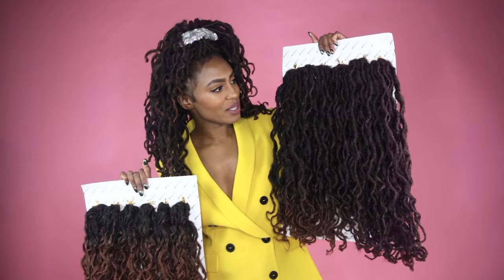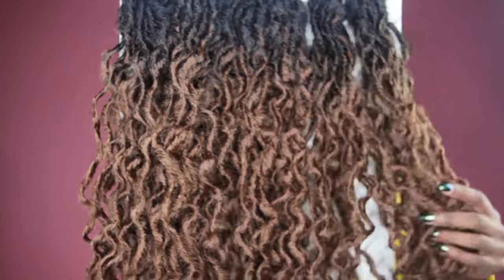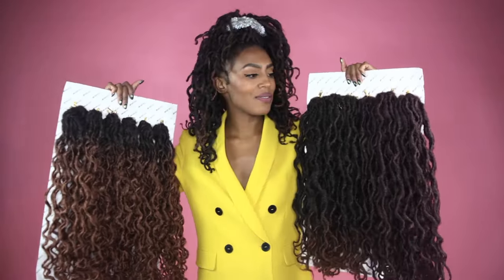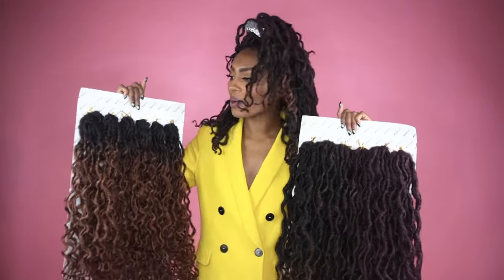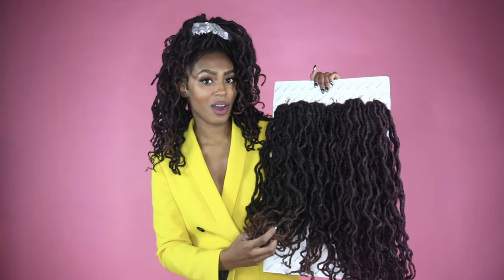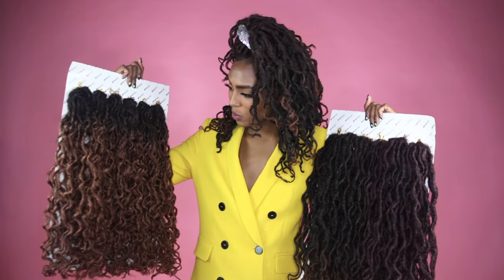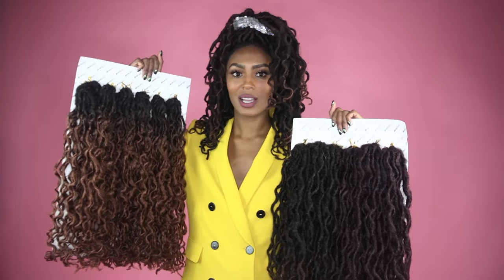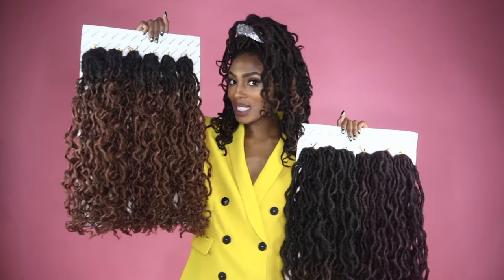BOHO LOCS® | WHAT'S THE DIFFERENCE Between Boho Beach vs Goddess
🚨THE NEW & IMPROVED BEACH LOCS COLLECTION IS OUT! 🚨

😱NEW STYLES & FOR THE FIRST TIME EVER - You can now get BOB in Boho Beach Locs!! 😱

🔥With the HOTTEST Drop of SUMMER - lots of you are asking what the difference is between beach locs & goddess locs... So who better to explain it than LuLu Pierre - The Founder of Boho Locs!🔥

🔥Use Code: BOHOJULYSALE 🔥

*offer lasts until 7.7.19 at 23:59pm (EST)*

ME!

JOIN OUR YOUTUBE GANG!!!

Our motto at BOHO LOCS ® is "THIS SH*T IS FOR US"

● We believe that building black businesses is important.
● We believe that building black FEMALE owned businesses is important.
● We believe that more international hair brands that sell to black women need to be owned by black women. (Yes, I said it.)

We don’t play when it comes to the quality and natural look here at Boho Locs. We live for it.

All of our locs are designed in-house and manufactured for us by our small team to our specifications. Our locs are designed to be lightweight, have a natural texture and lustre and be easy to install yourself. It has to be the best quality available. It has to let our own hair breathe and protect our natural tresses. It has to make heads turn. We got you.

- XOXO, Lulu -

TIME TO SLAY!!!

JOIN THE BOHO FAMILY!!!